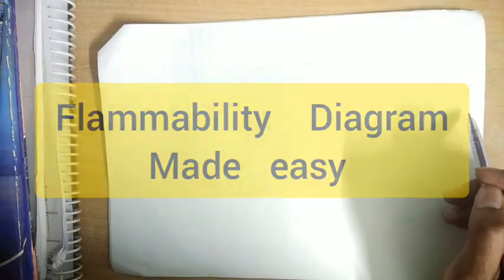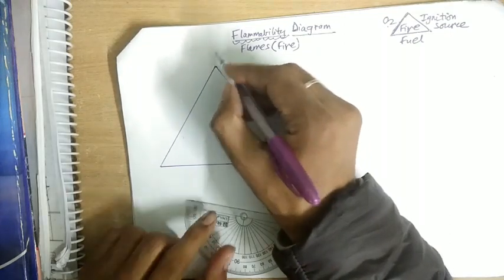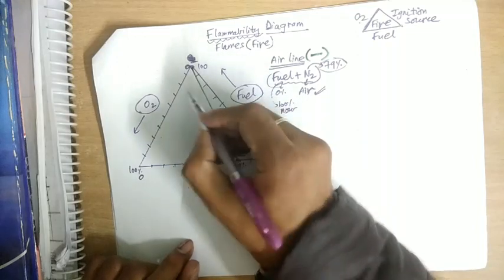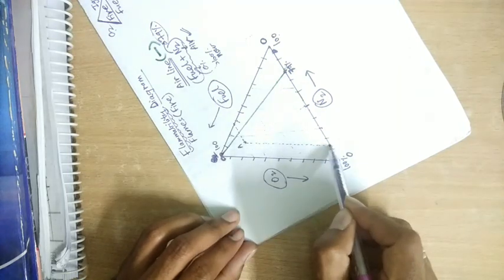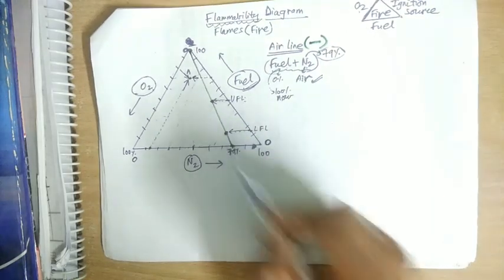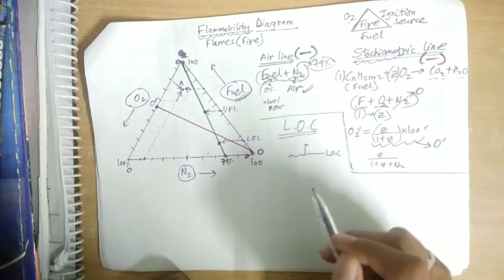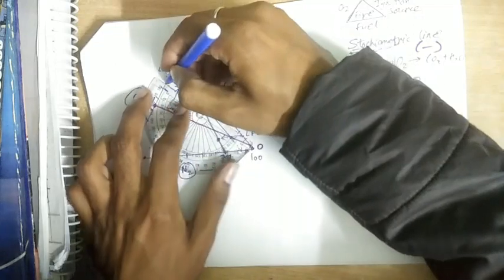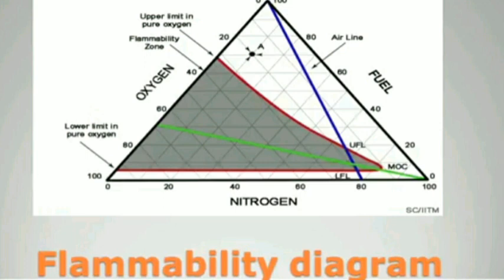Easily Understand Flammability Diagram | Process Safety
In this video , we deal with the Flammability Diagram which is a particular diagram first referred  to get an insight of whether a particular mixture of fuel with Oxygen and air will catch fire or initiate it .

The Diagram is EASY only if we understand how it came . Which is what presented in the video.

THANKS !